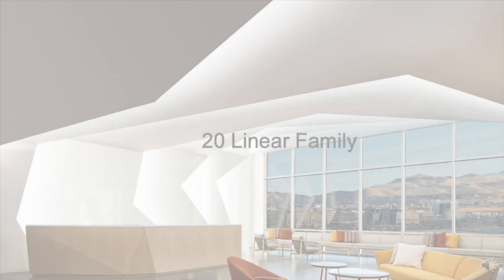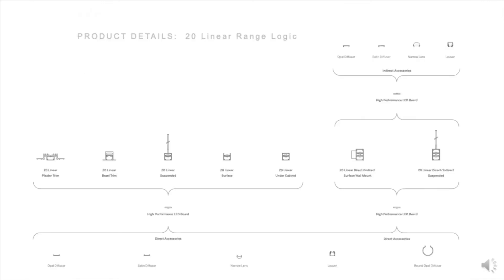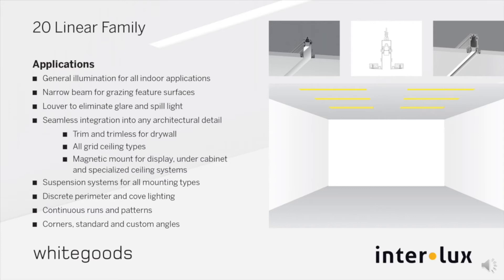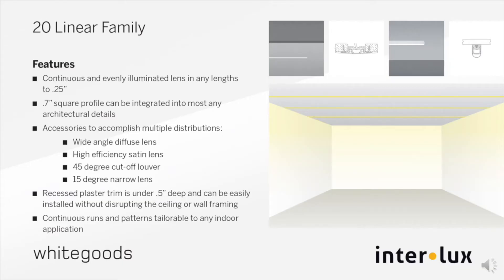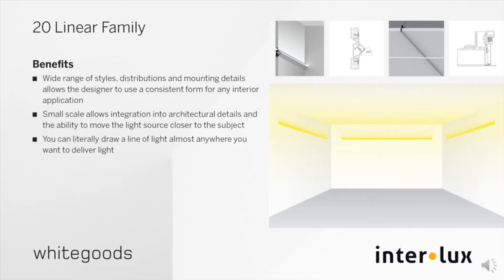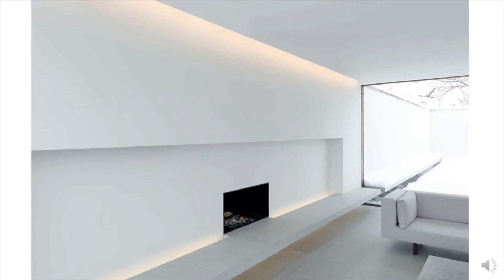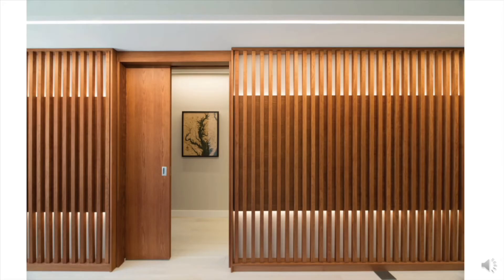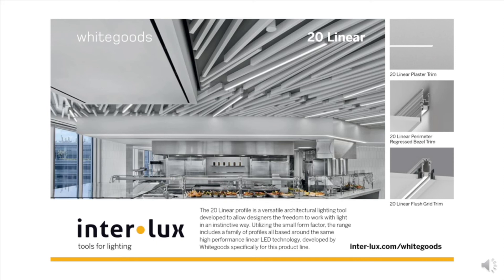THE MH COMPANIES SPOTLIGHT: Inter-lux 20 Linear Family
Inter-lux has curated a collection of lighting products that represent the best in international design. Inter-lux is sensitive to the demands of the North American Market. They know exactly how you need your product: on time, on budget, and all backed up with only the very best in pre- and post-order service. Inter-luxs brands include: ALM, Filix, IP44.de, Schmitz, Steng, and Whitegoods.